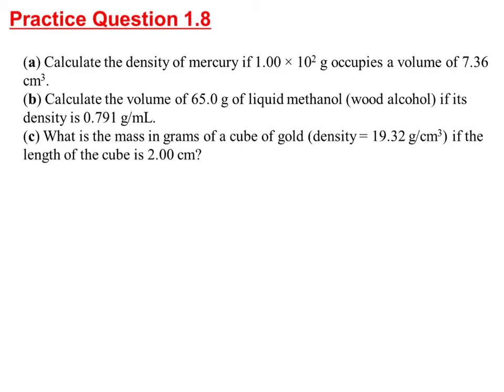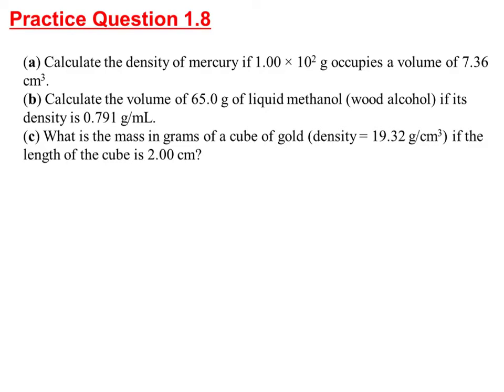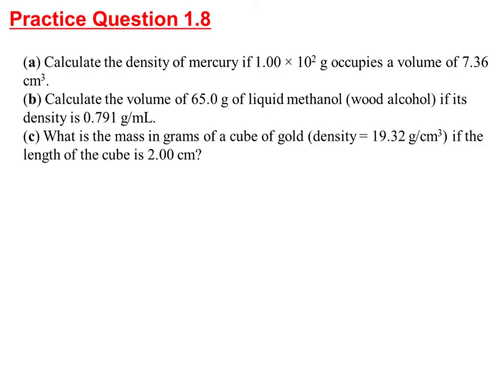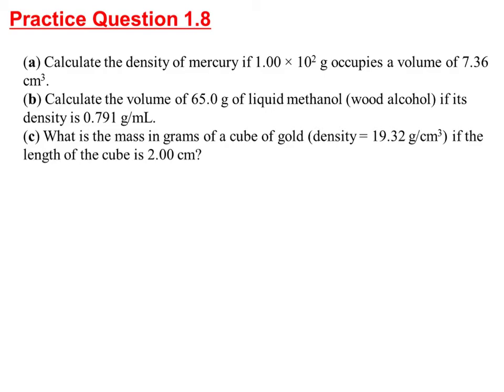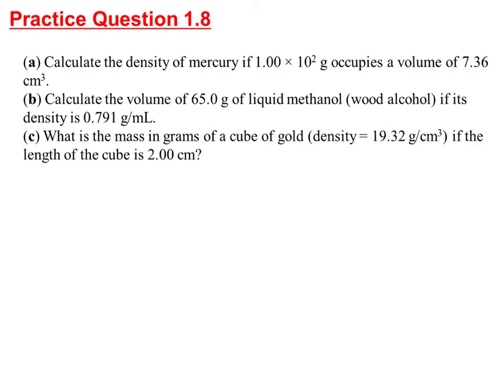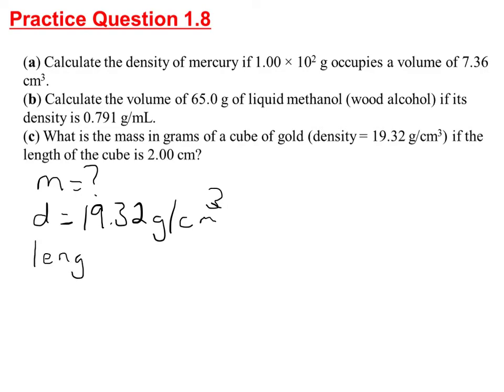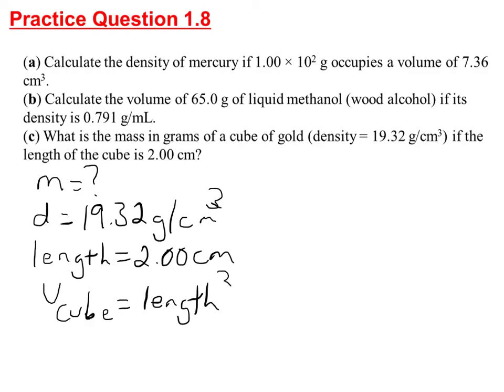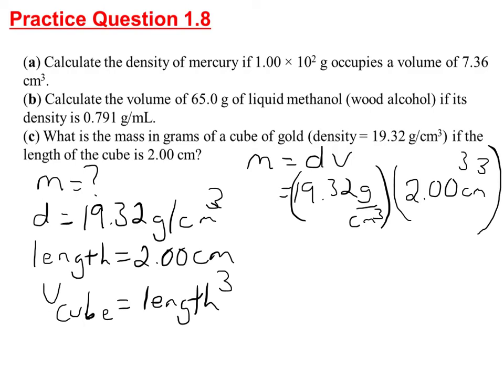Practice problem 1.8 - Chapter 1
pp1.8